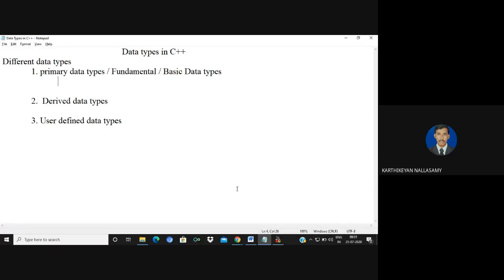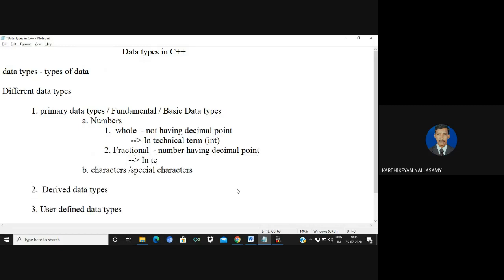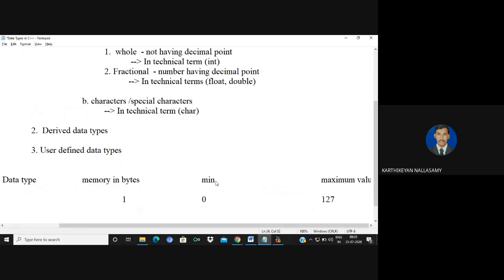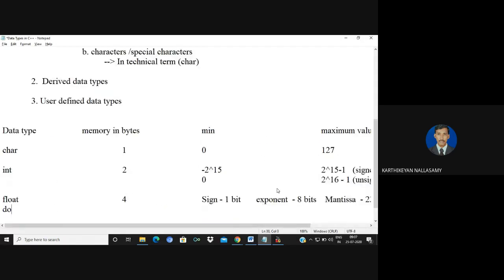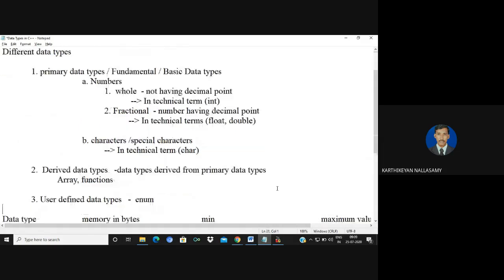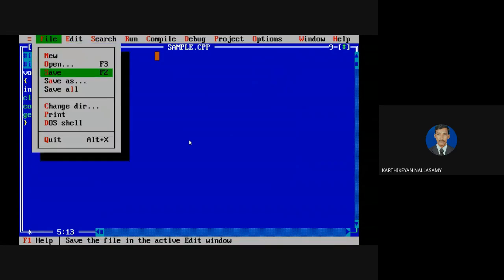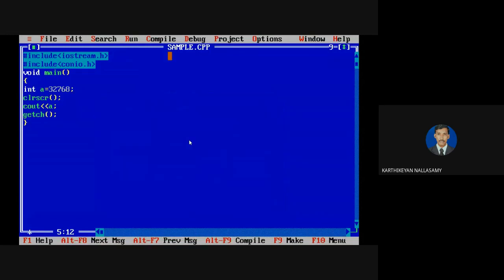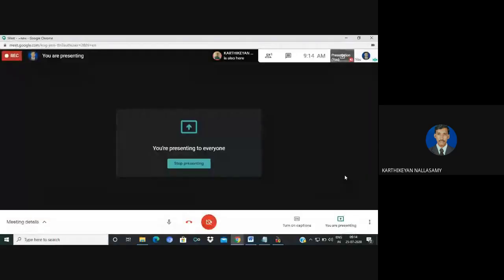Data Types in c++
This video helps to understand the various data type supports in c++